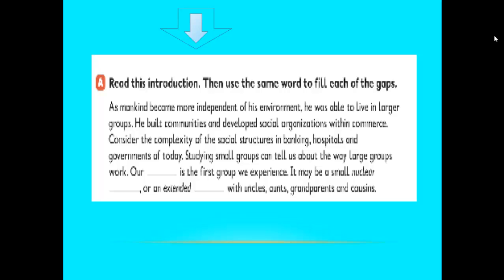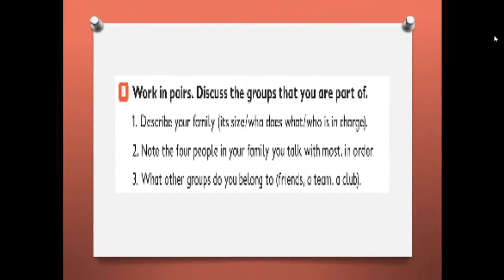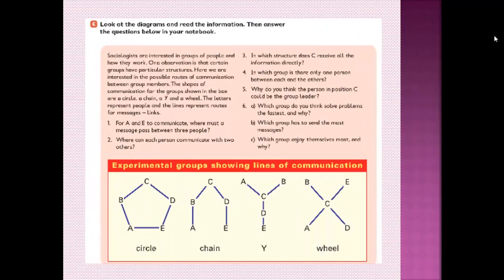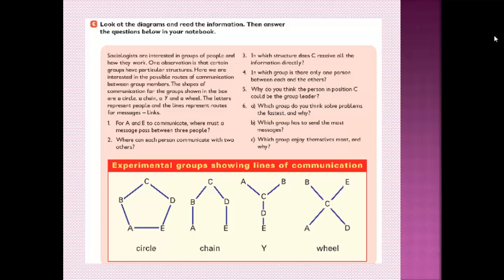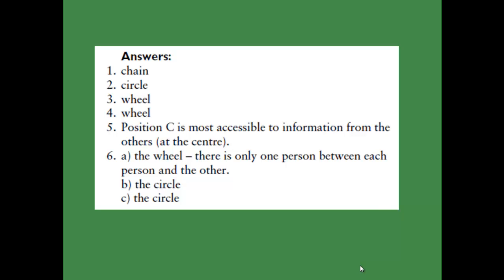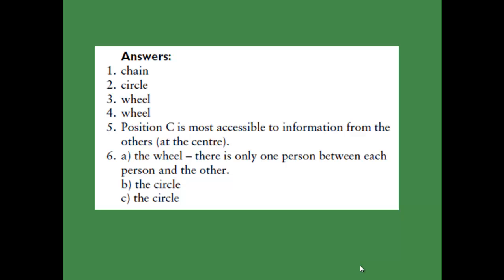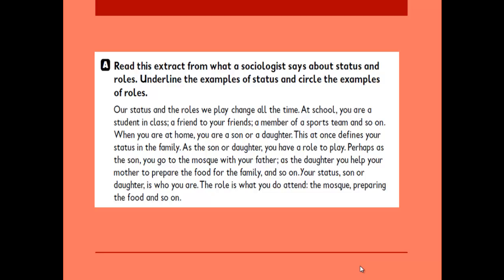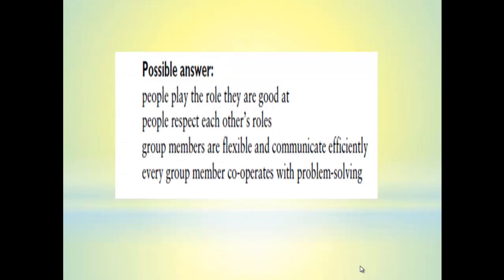English lesson 114 scientific+ unit7lesson 9 Working groups